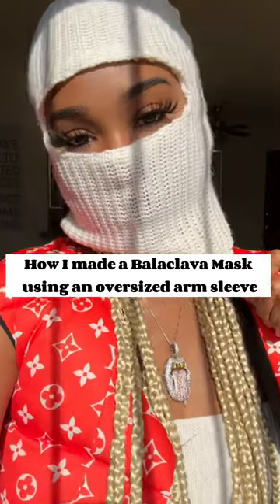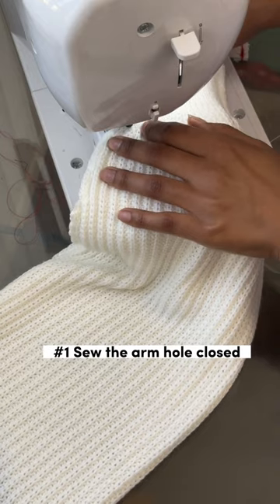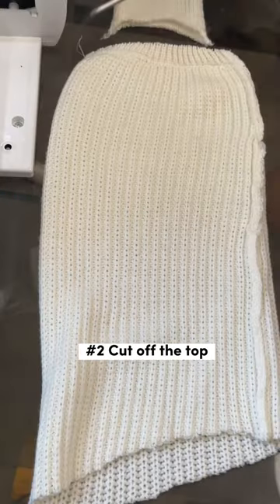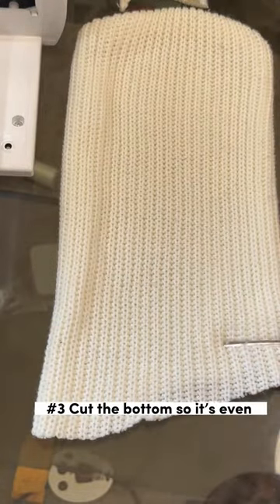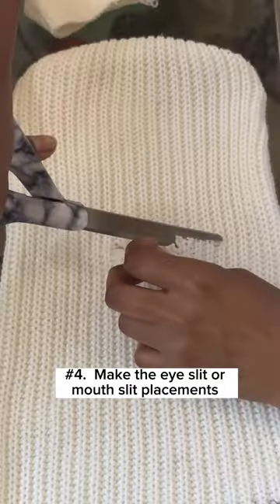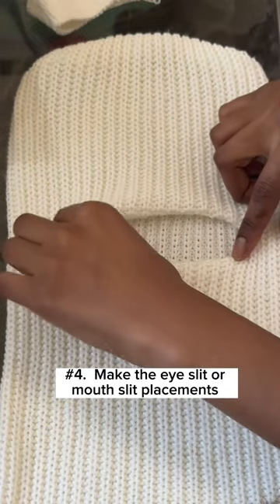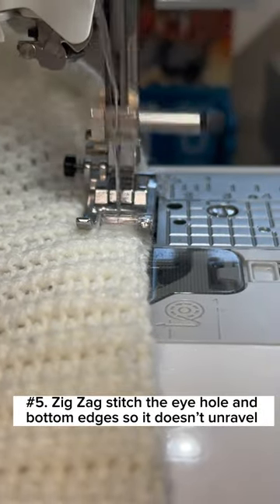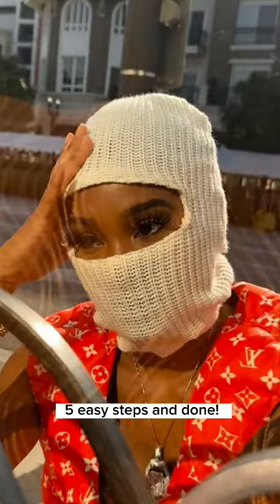5 easy steps to make a Balaclava mask in 10 min. skimask fashionhacks #